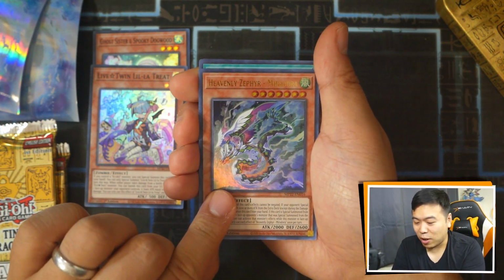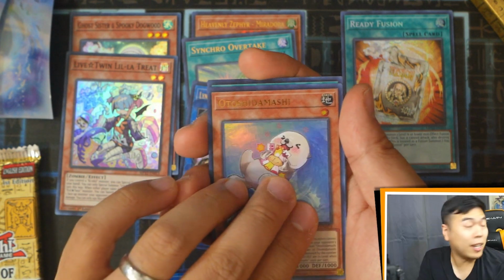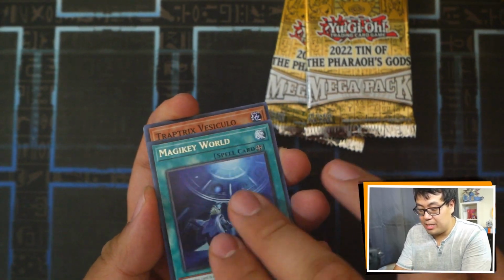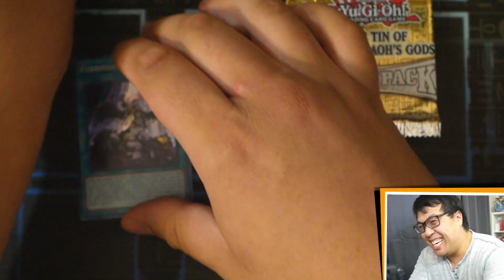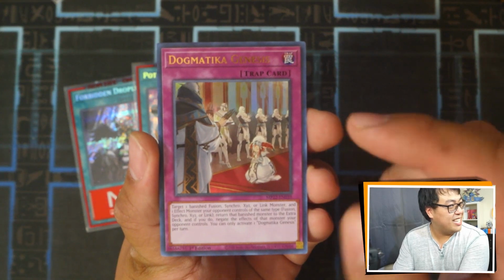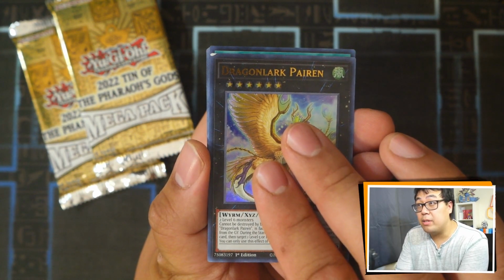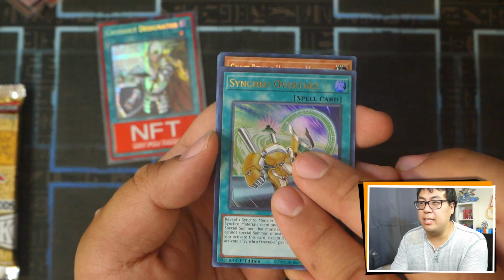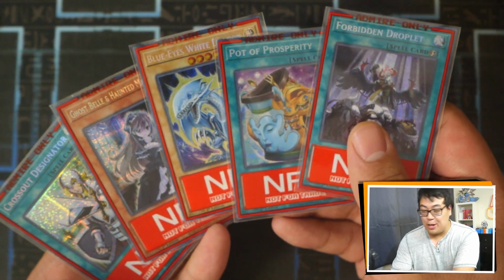Tombox VS Nishi Epic Godly MEGATIN PACK BATTLE - Tombox Running it Back!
GODLY PACK ALERT!!

Show your support with AWESOME Merch!